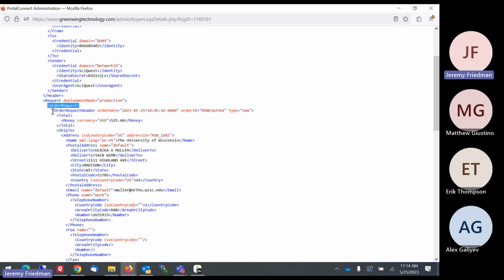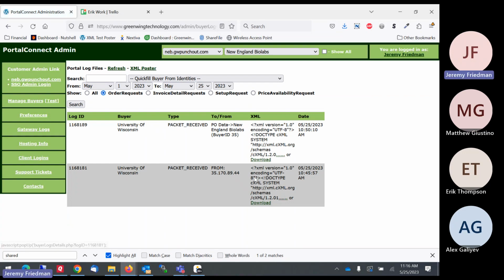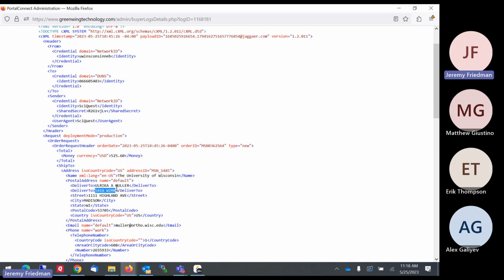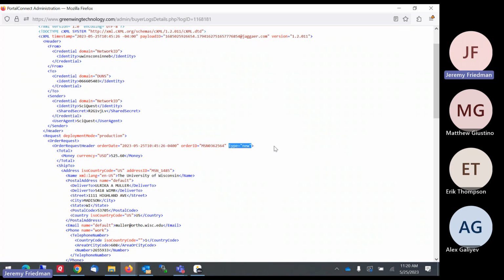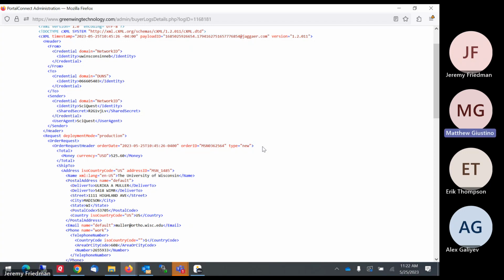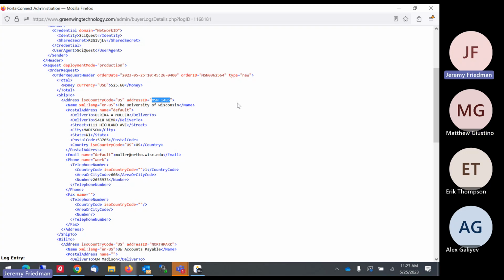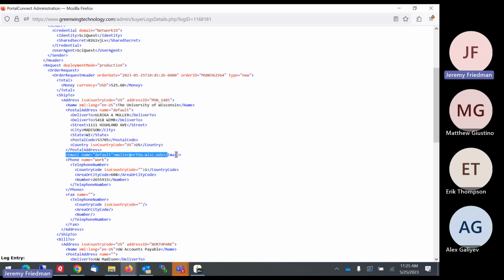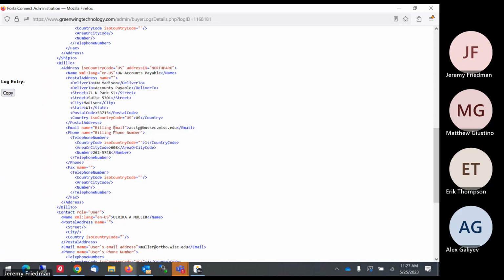Video 5 cXML PO Deep Dive 2of4